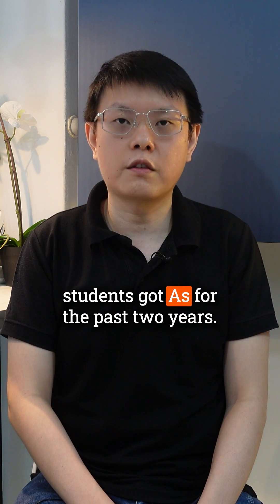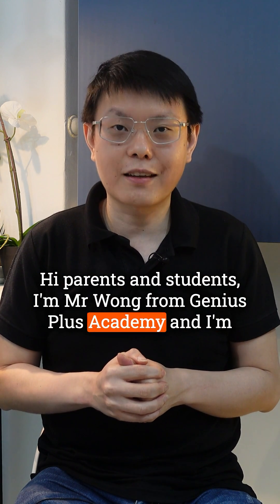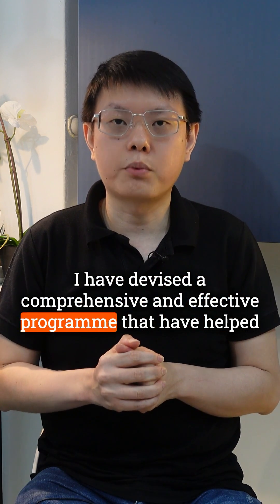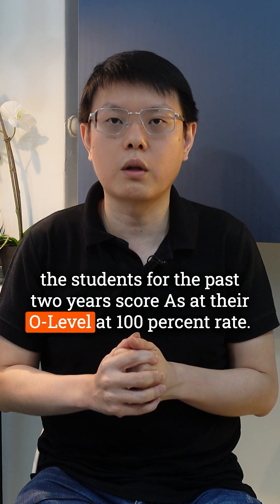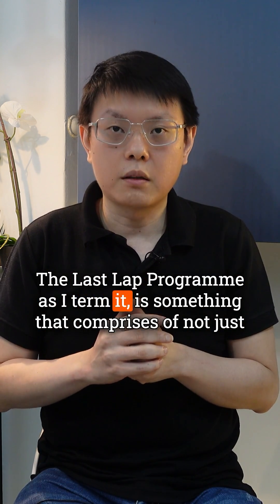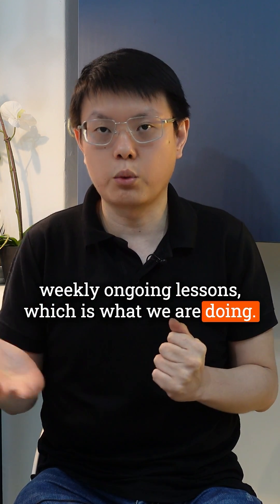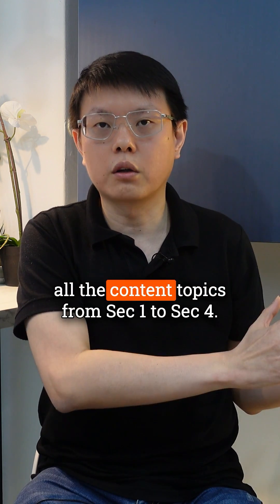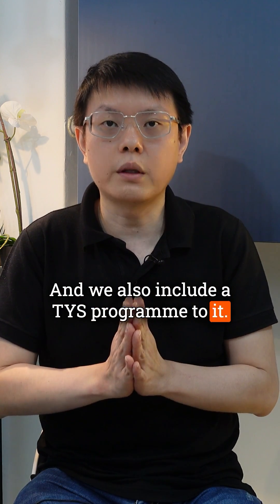Does your child struggle with O Level Math? Get them exam-ready with Genius+ Last Lap Programme!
Only months away from O Levels?

Genius+ Last Lap Programme is here to help your child excel in their upcoming O Level Math Exam!

Proven Results: ✅

100% Distinction Rate for E & A Math in 2023! (among our students)
Many students see a jump in grades within 2-3 months!
All-Inclusive Support:**

Weekly Ongoing Math Classes (Onsite or Zoom)
1-on-1 Consultations for personalized guidance
O Level Crash Course covering 4 years of Math
Access to Digital Video Library for S4 Math lessons
Practice with 5 Years of Past O Level Papers (graded!)
Expert Tutors:** ‍

Our Principal Tutor, Mr. Wong, is a Math Olympiad medalist with a passion for making Math fun!

Register Now for E Math, A Math, or Both!
Coronation Plaza or Punggol locations (or Zoom)